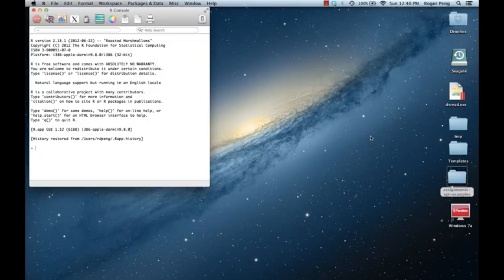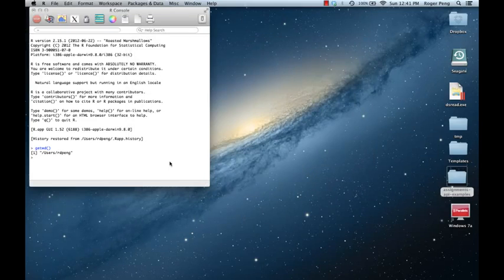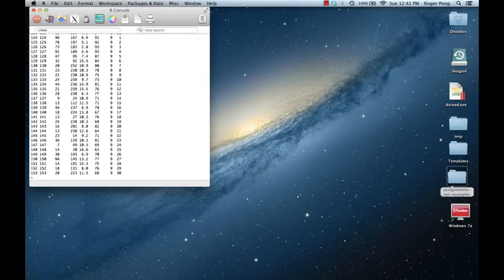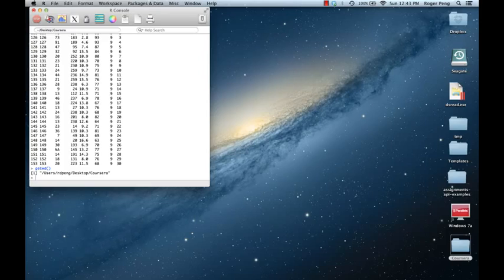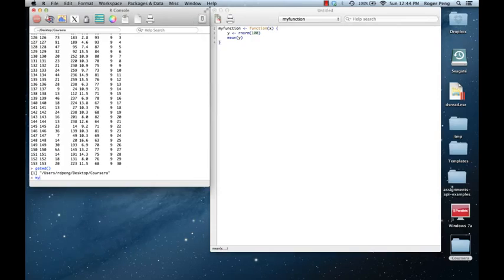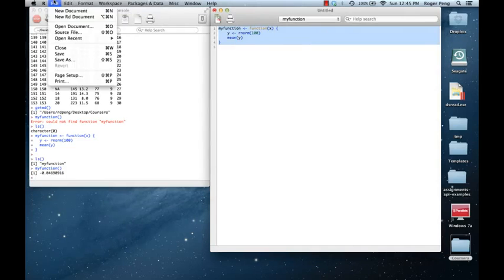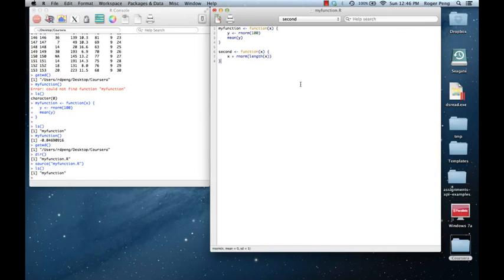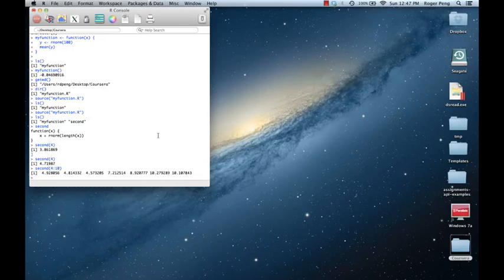2 11 Setting Your Working Directory and Editing R Code Mac 7 42